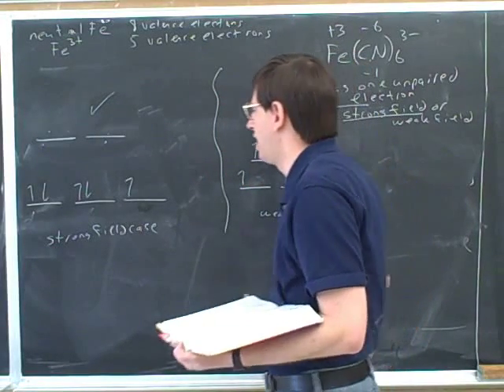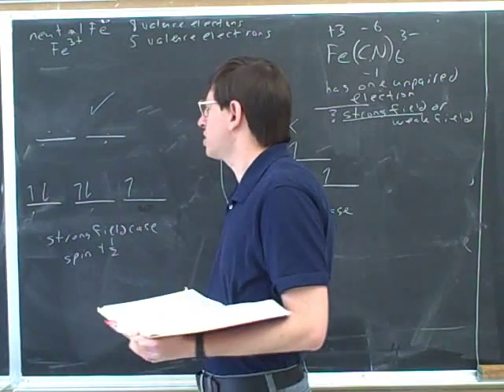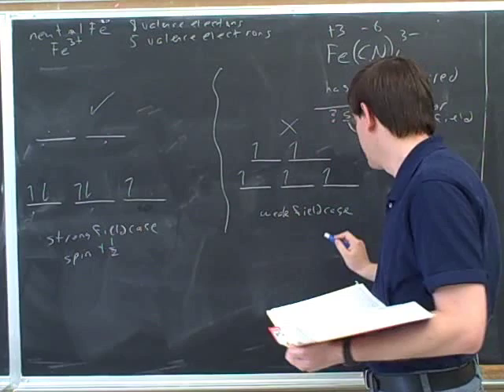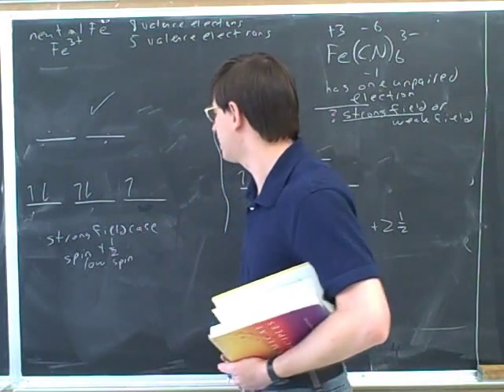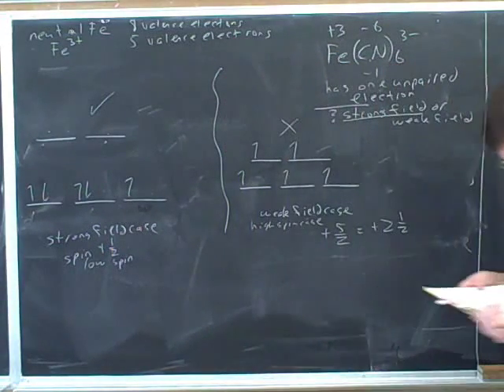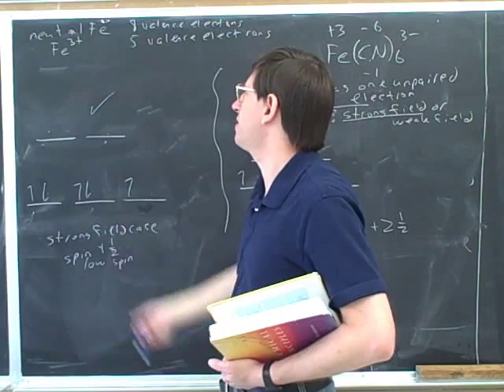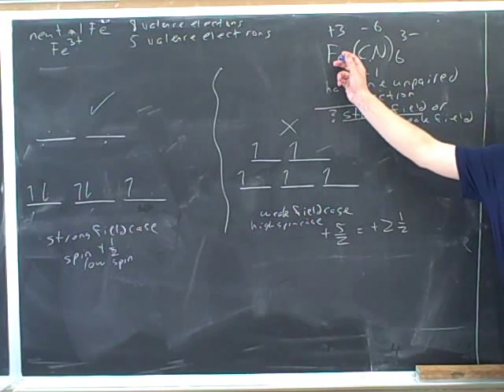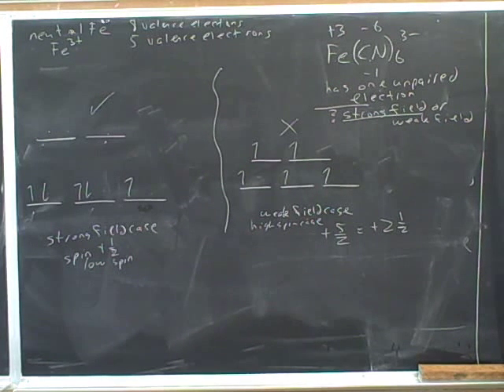Transition metals and the crystal field model (5)